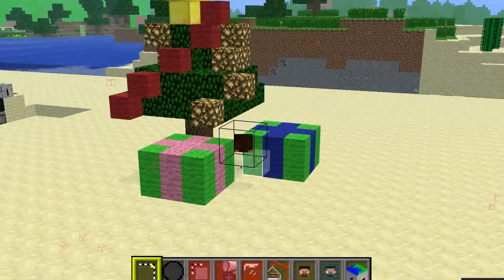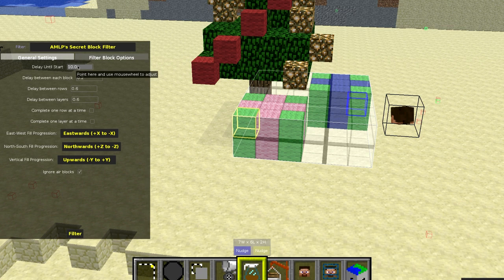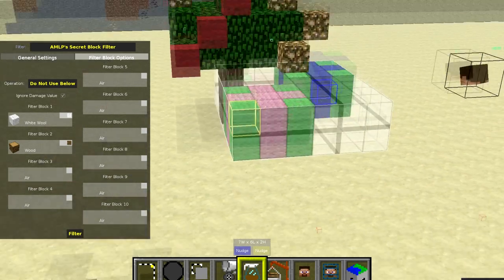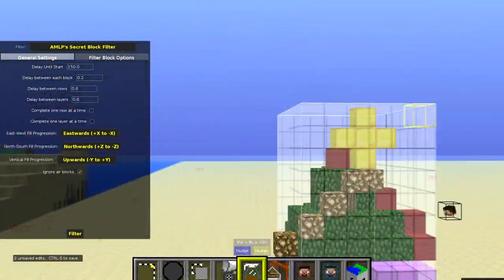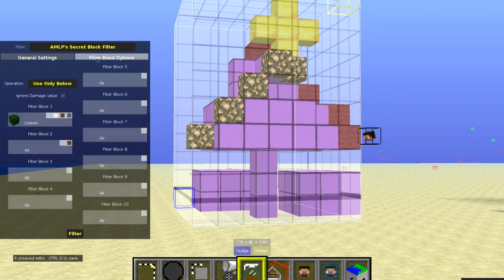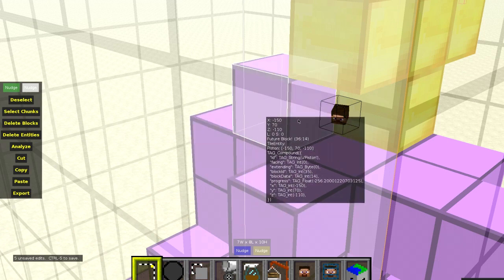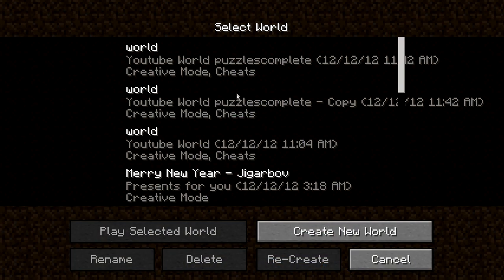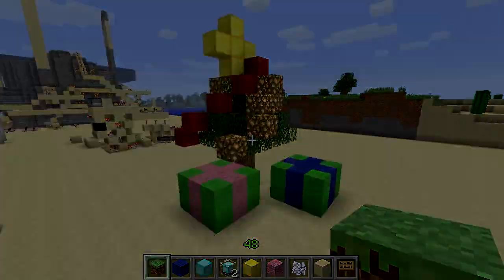Block 36 +: Making stuff appear out of nowhere tutorial!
This tutorial covers using texelelfs filter to make stuff appear out of nowhere. The end.